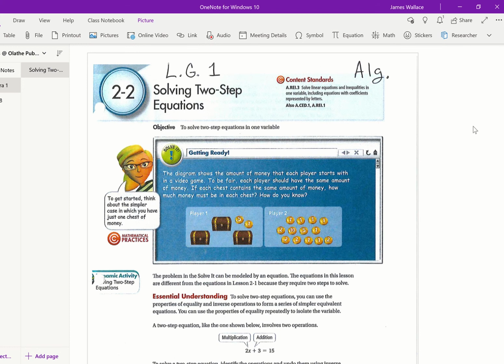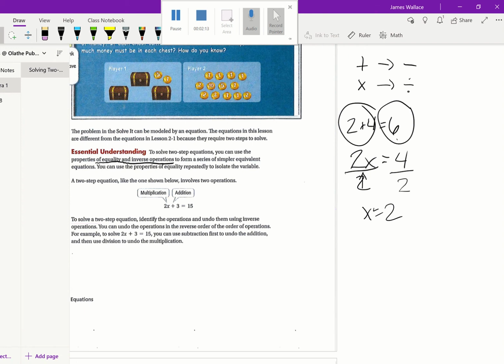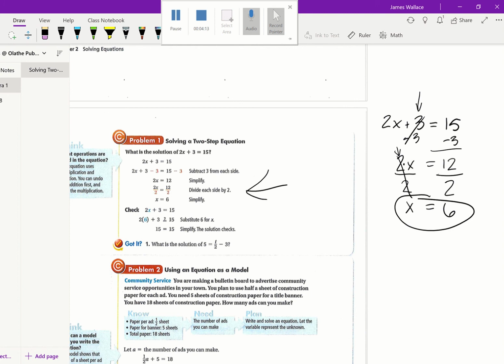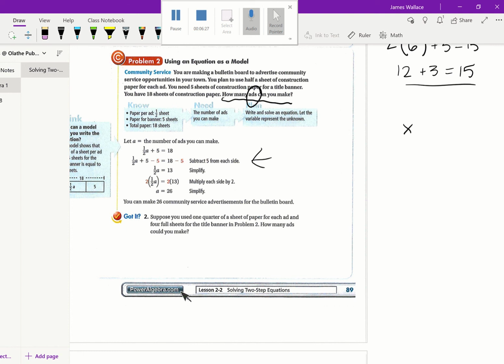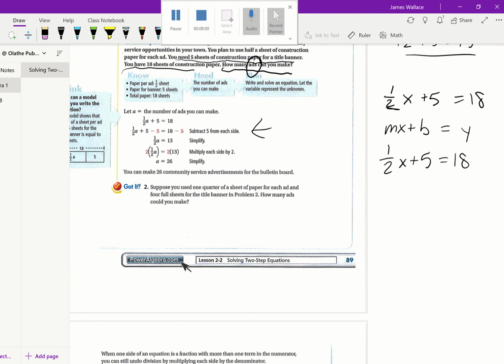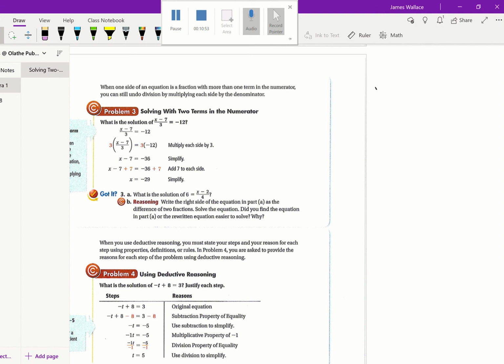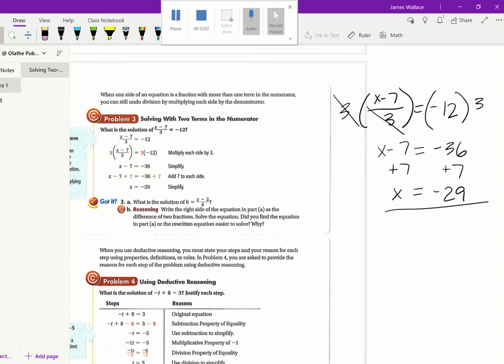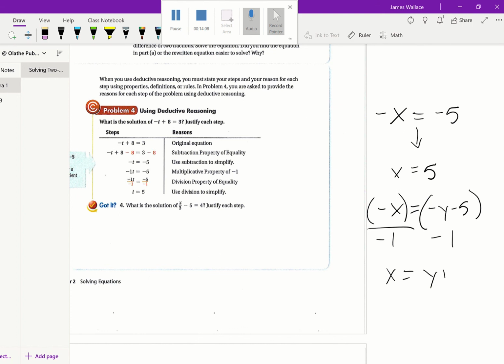2.2 Two-Step Equations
First video lesson for Mr. Wallace's 8th Grade Algebra I class.

Objective: Students will be able to solve two-step equations with one variable.